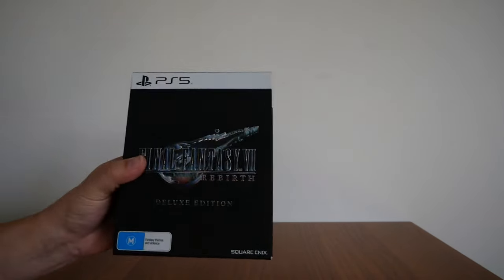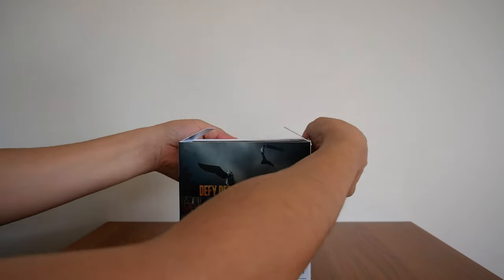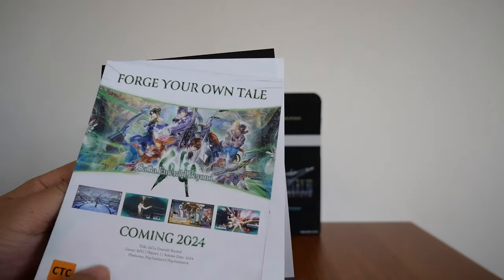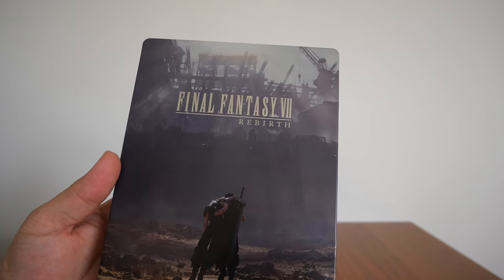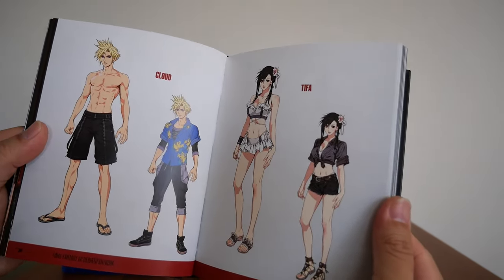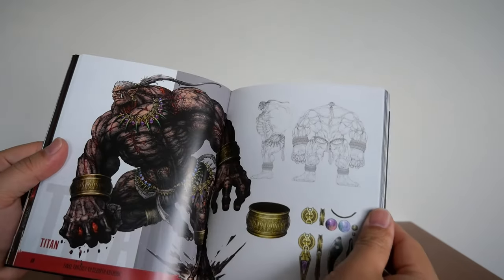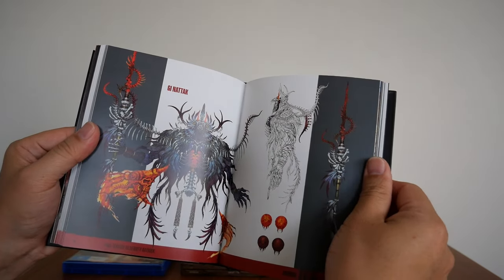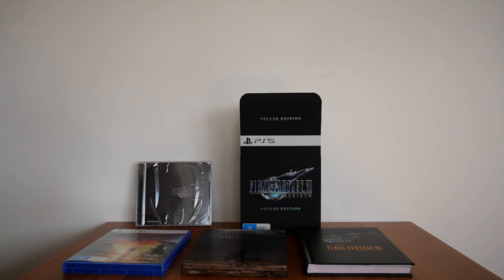Unboxing Final Fantasy VII: Rebirth - Deluxe Edition - FIRST LOOK | PS5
Final Fantasy VII: Rebirth just came out today and I am excited to show you everything you get in the Deluxe Edition for the PS5. The best possible way to celebrate leap year!